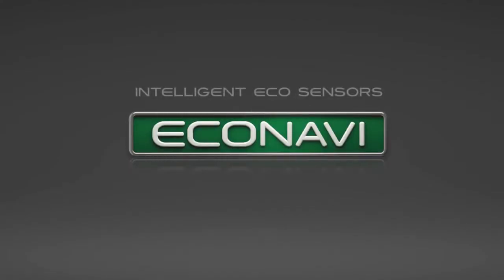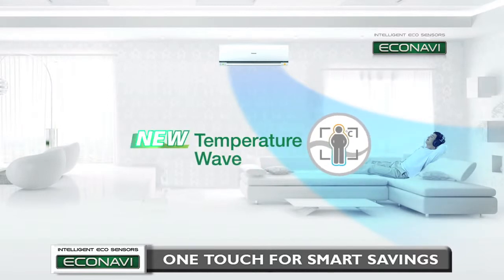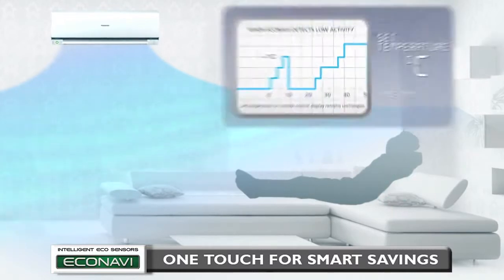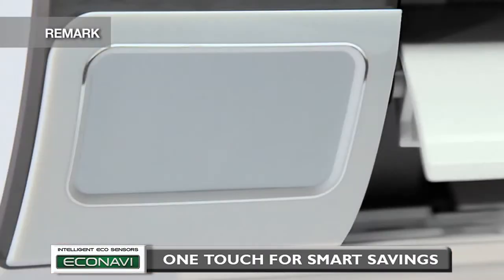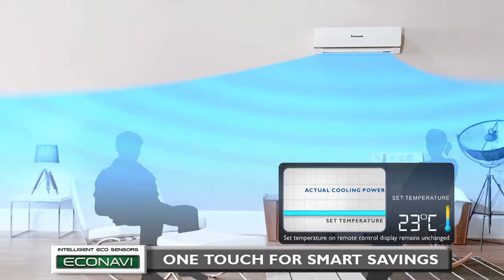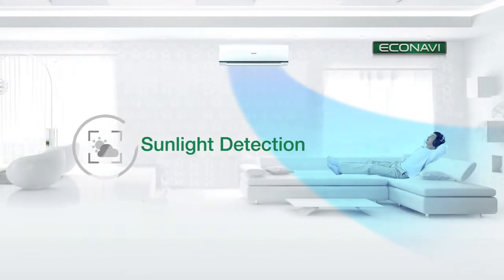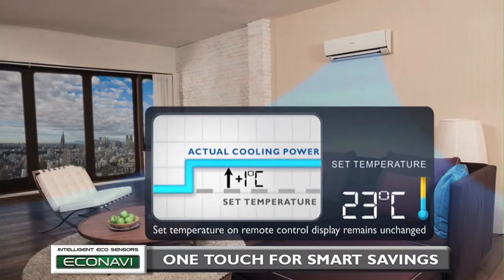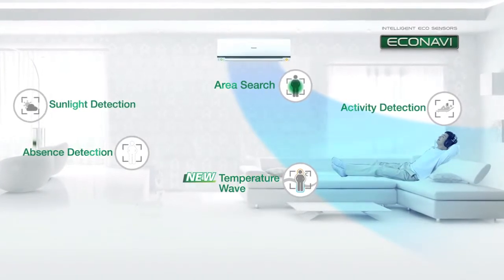Panasonic Econavi Technology Demo Video How it works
Panasonic Econavi - maximising comfort control and energy savings